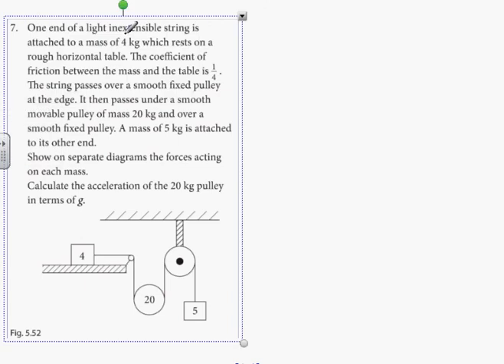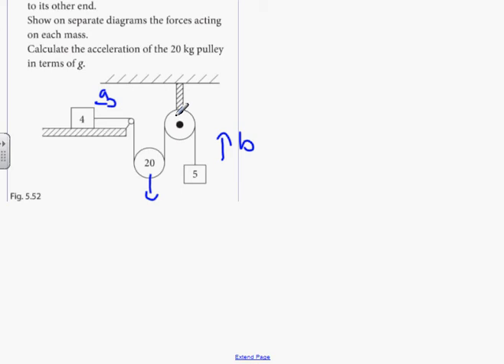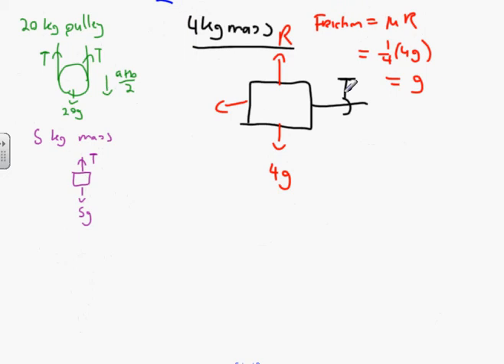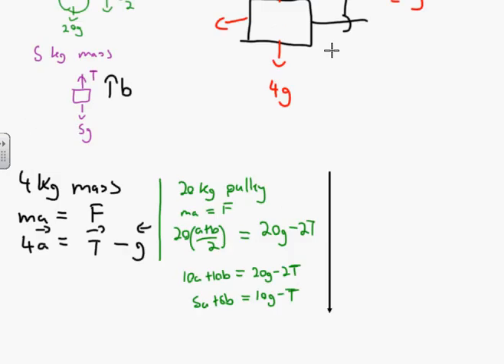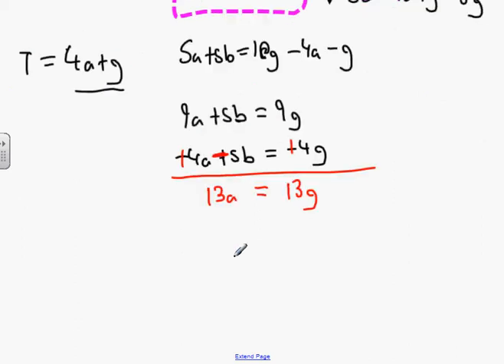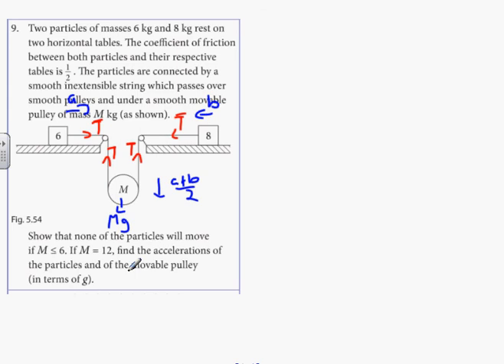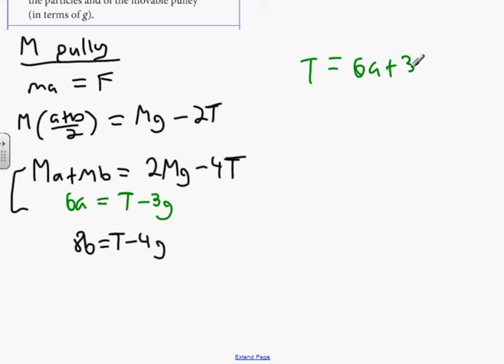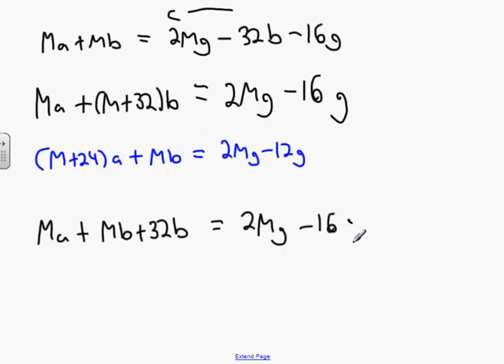5app 5D q7q9